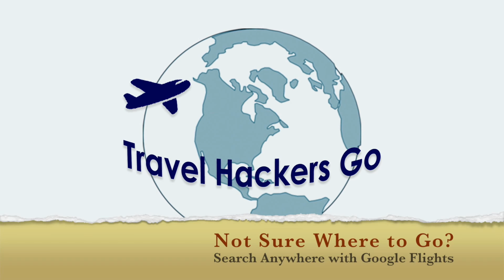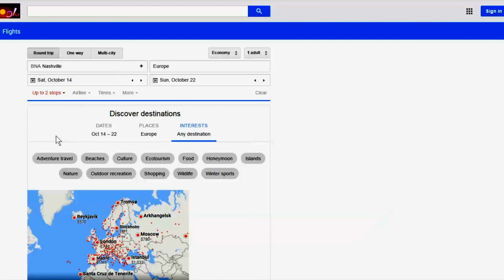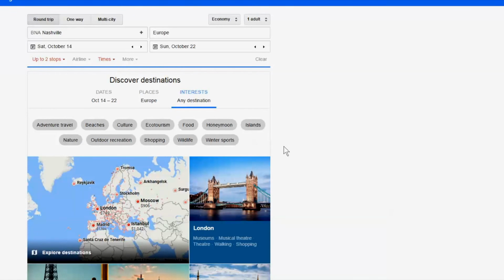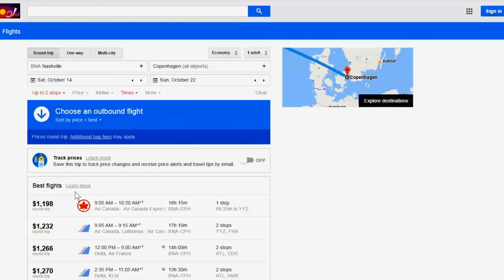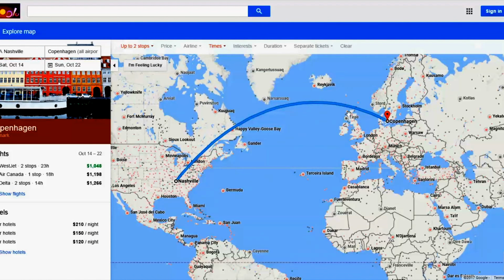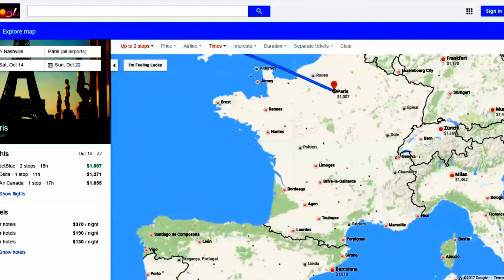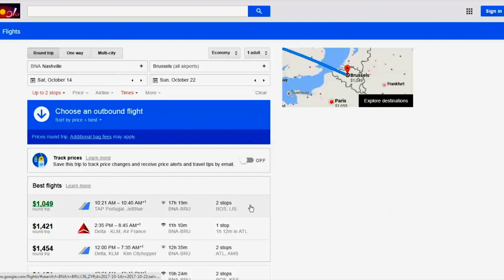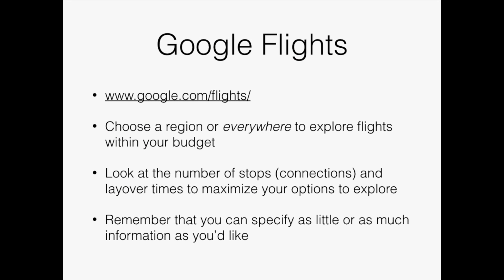Travel Hackers Go: Google Flights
A cursory look at using Google Flights for finding flights within your budget, even if you don't know where you want to go.